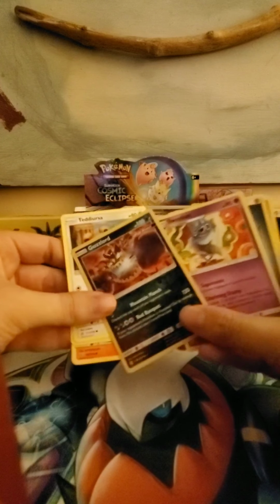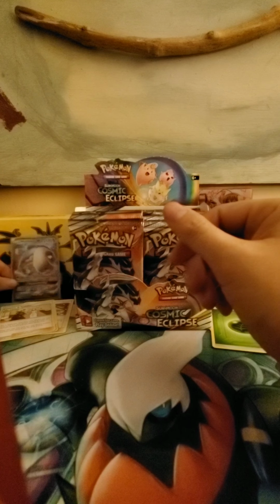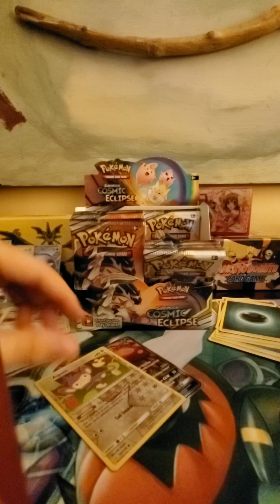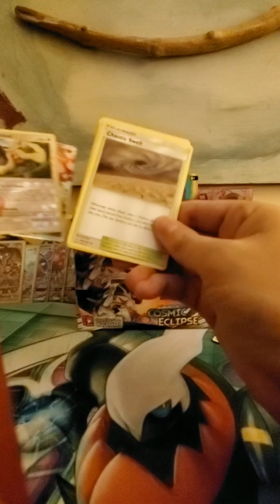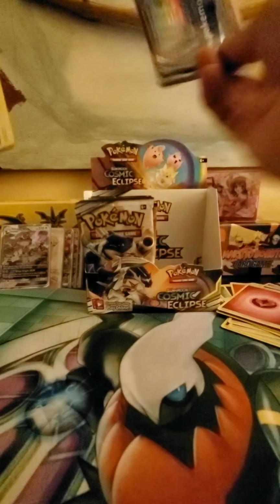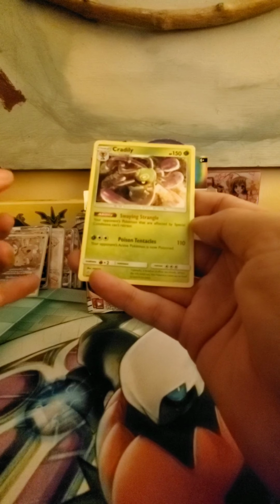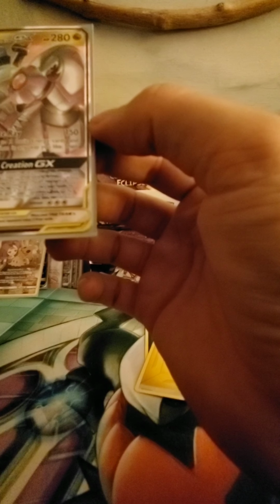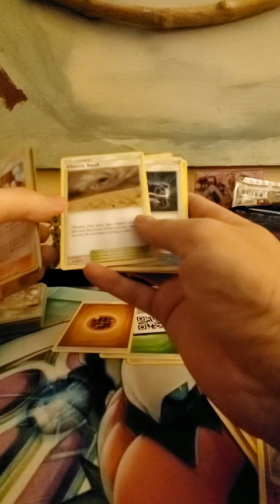Broken box from Cosmic Eclipse!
Recorded and edited this from the cell lol